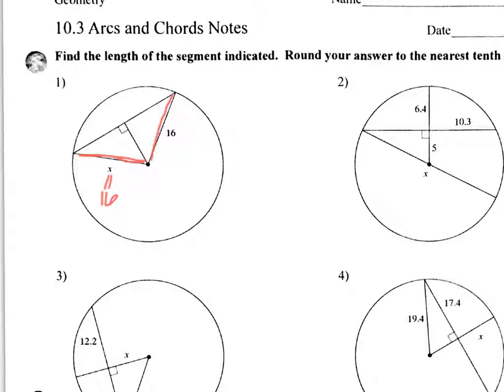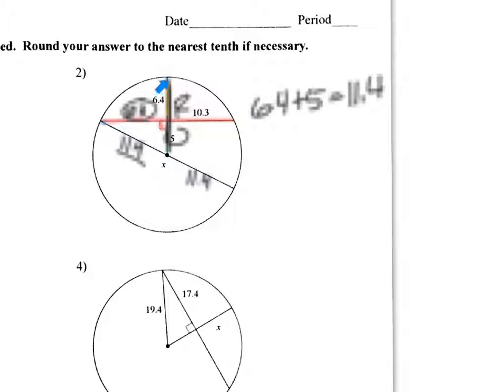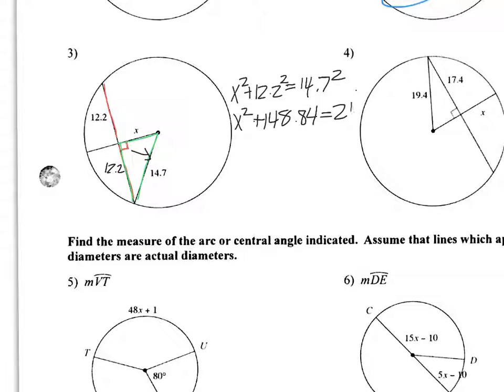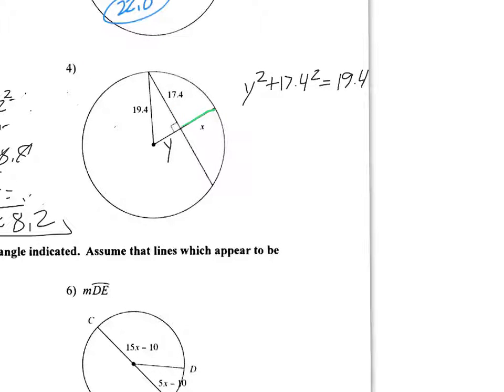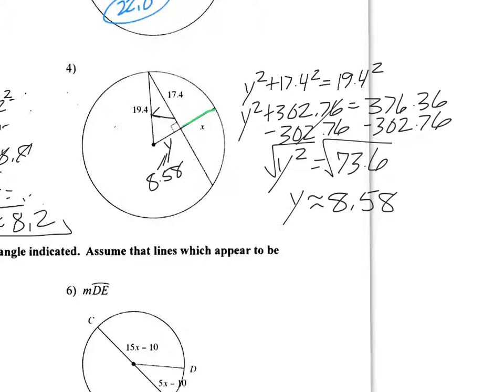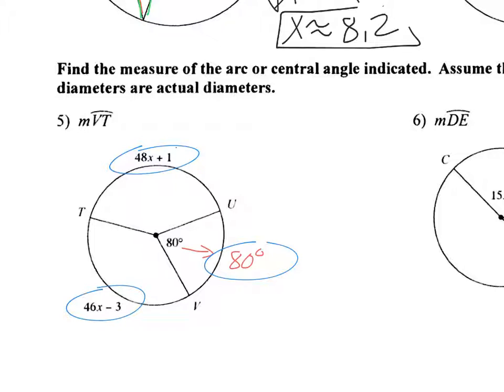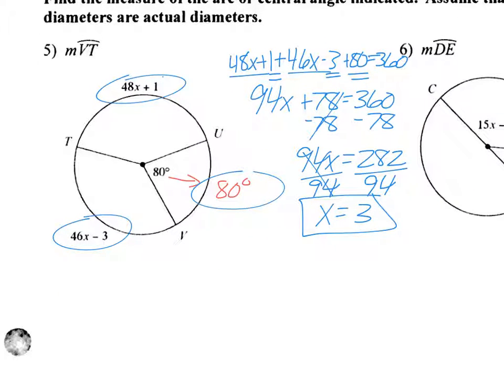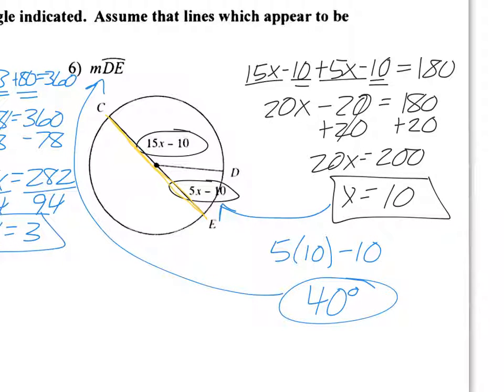10.3 Arcs and Chords Notes video